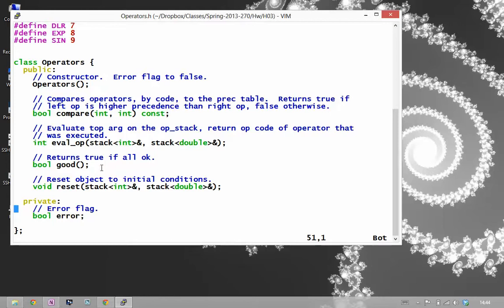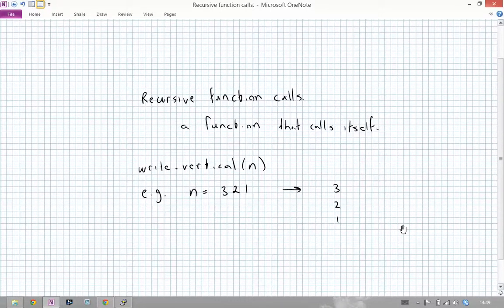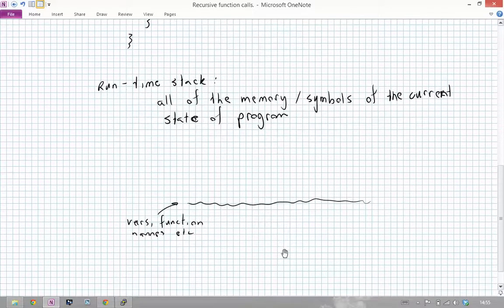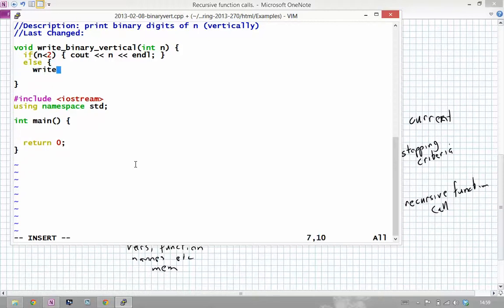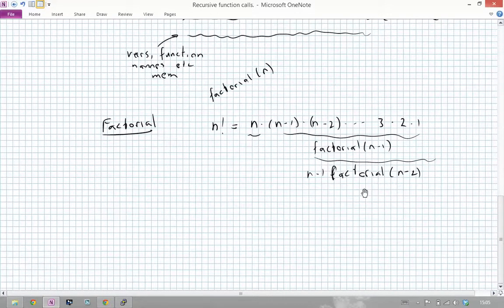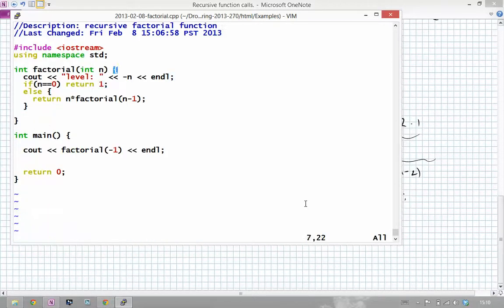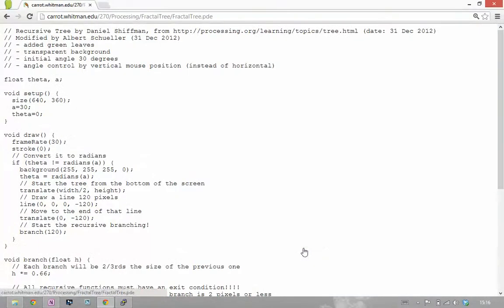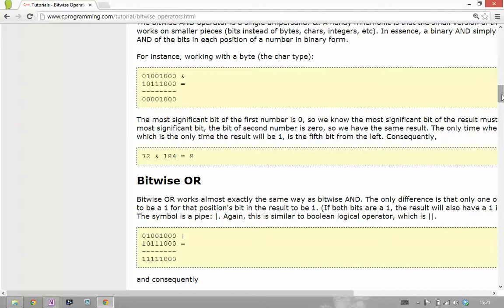Feb 08, 2013 - Ma270 - Data Structures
simple recursion, run-time stack